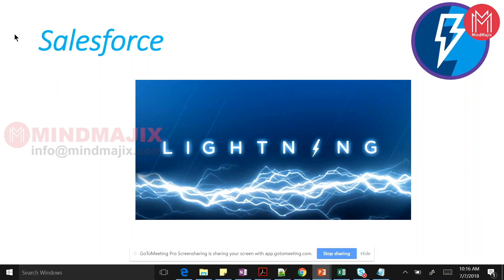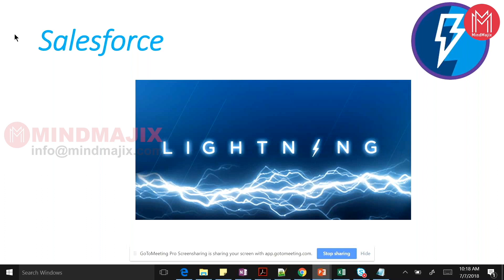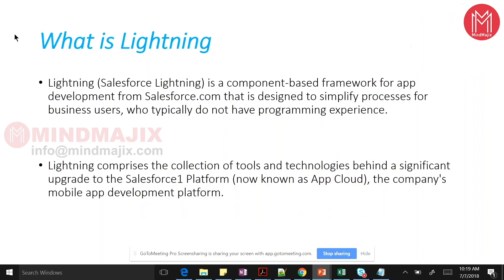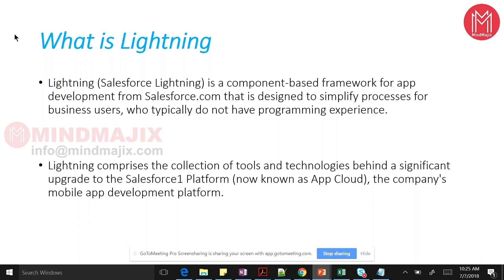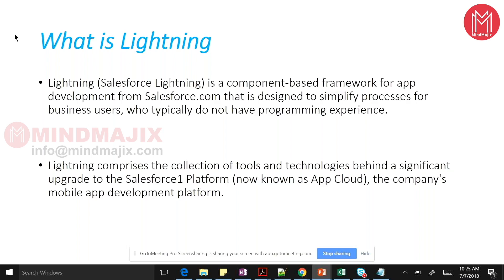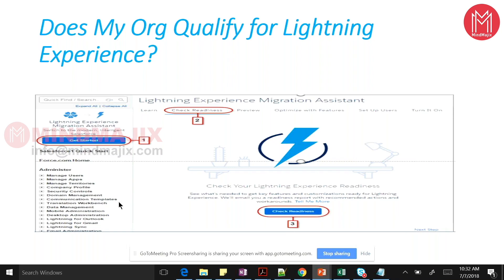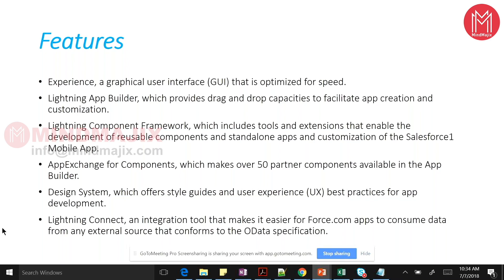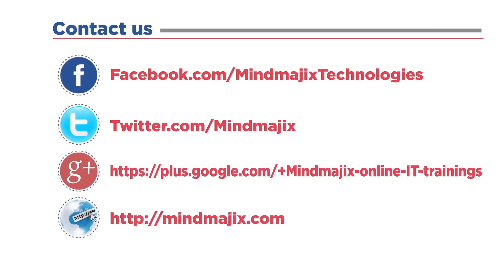What Is Salesforce Lightning And It's Features | MindMajix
In this MindMajix Salesforce Lightning Tutorial For Beginners | What Is Salesforce Lightning And It's Features from Mindmajix.com - The leading global online training platform.

Lightning includes the Lightning Component Framework and some exciting tools for developers. Lightning makes it easier to build responsive applications for any device.

Interested to learn more about Salesforce Lightning?